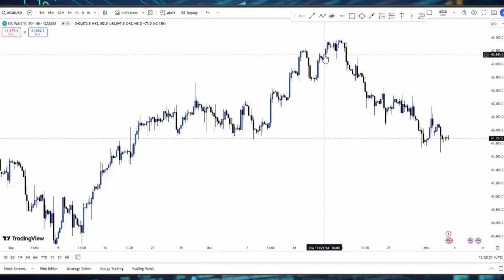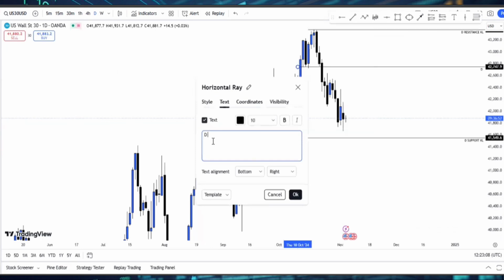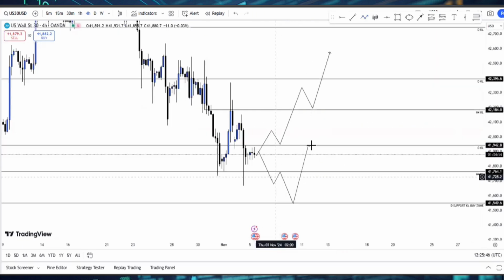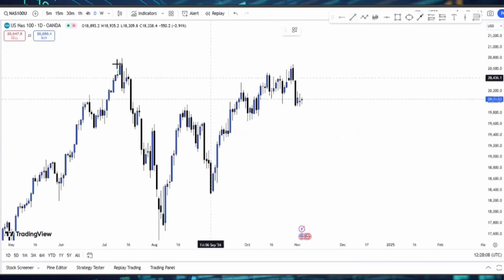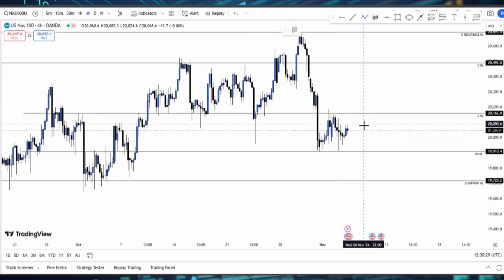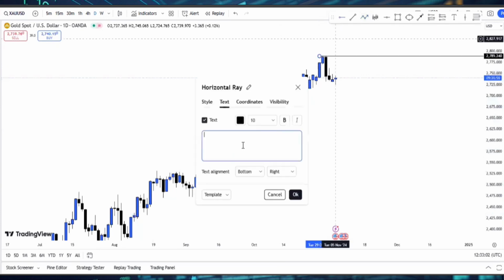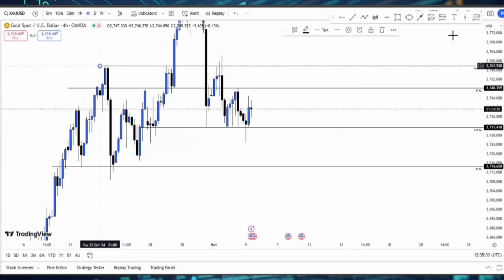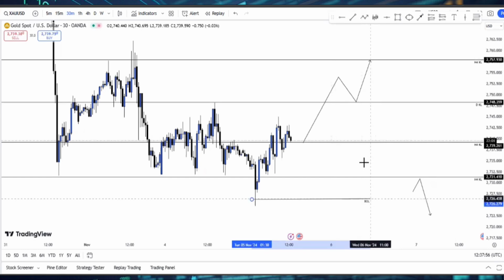MARKET UPDATE ON US30 NASDAQ AND XAUUSD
Learn how I trade US30 NASDAQ AND XAUUSD On a daily basics